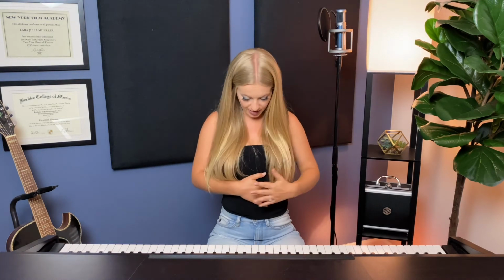What Is Belting In Singing | BELT THE RIGHT WAY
What Is Belting In Singing | BELT THE RIGHT WAY // Not sure what belting in singing is? Check out this video to learn what belting in singing is and how to belt the right way! Belting is not bad for the voice, as long as you belt the right way.

Interested in private lessons? Learn more about my method and book a 1-on-1 singing lesson with me here:

Can’t get yourself to practice (or at least not enough) even though you love singing? Practicing regularly and efficiently has never been easier than with our Green Room membership!

Feeling stuck in your vocal progress even though you’re practicing and working on your voice? That’s because you don’t understand what your SPECIFIC voice needs just yet! Take the vocal persona quiz (different from voice types!) and get a personalized training and warm up track for FREE!

Looking for other resources like courses, bootcamps or PDF guides? Check out the VTS Store here:

Do you feel like your voice is stuck in your throat? Learn how to release this tension with my Sing Without Tension Checklist!

x Lara